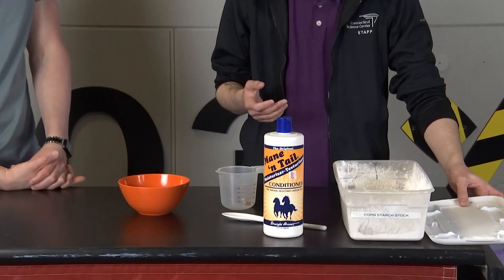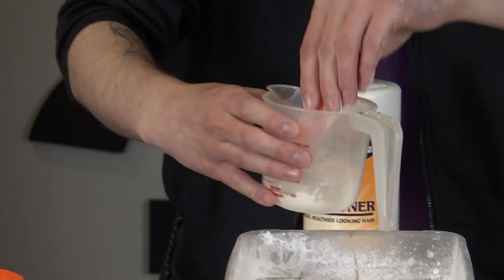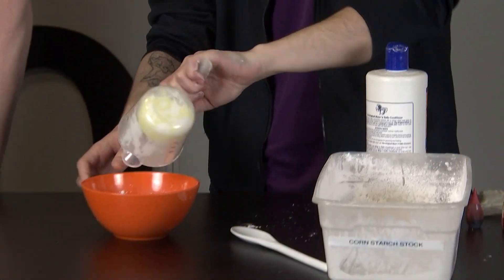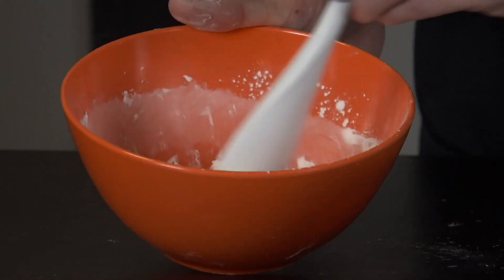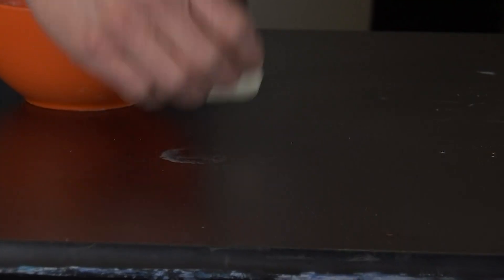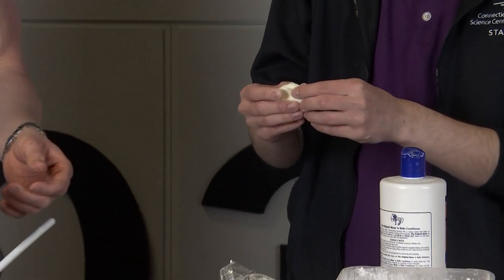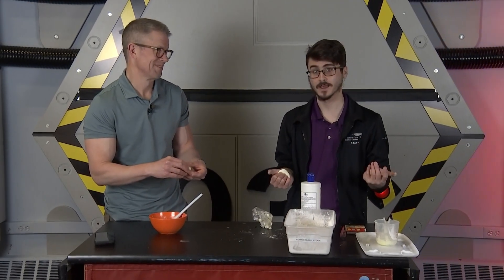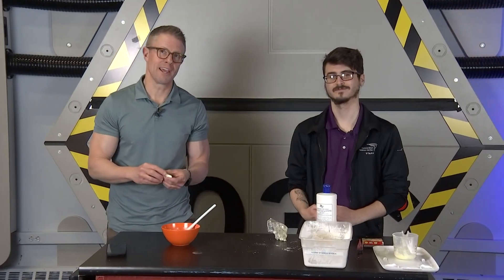SCIENCE SUNDAY: Cloud dough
Chief meteorologist Mark Dixon checks out how to make cloud dough in May 4's Science Sunday.